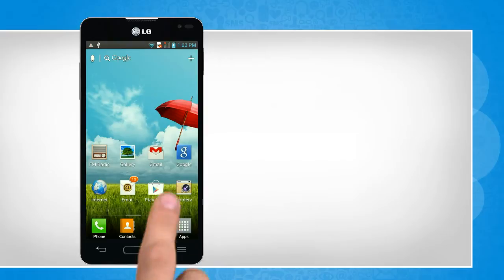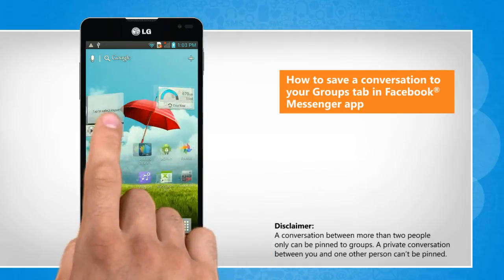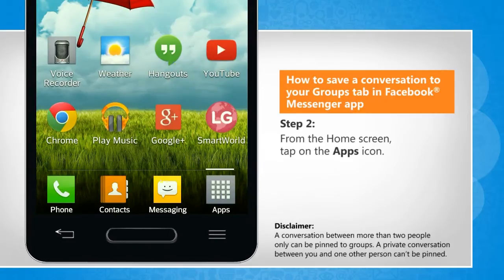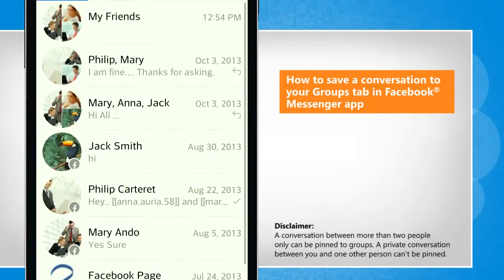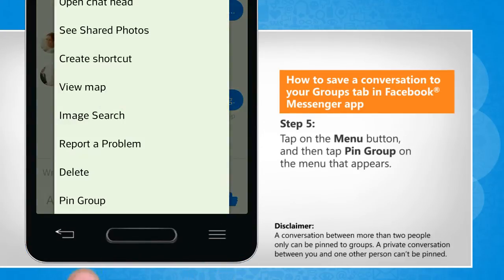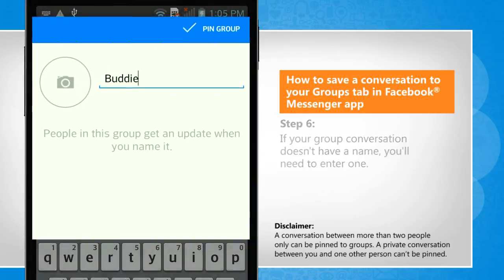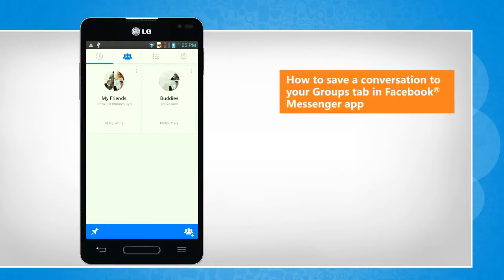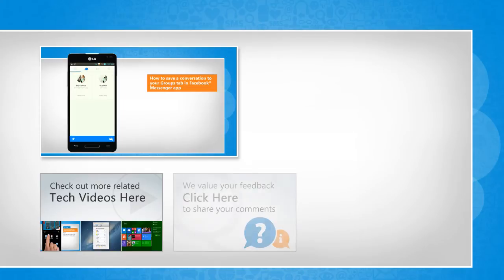How to save a group chat in Facebook Messenger app :Tutorial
Do you want to save an existing group conversation to your Groups tab in the Facebook® Messenger app? Watch this video to save a conversation to your Groups tab in Facebook® Messenger app in your Android™ device.